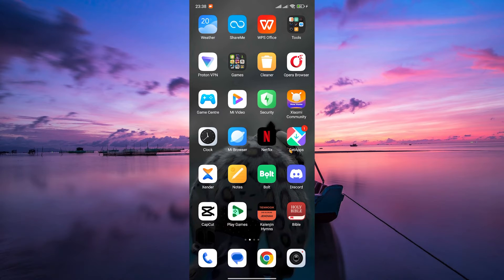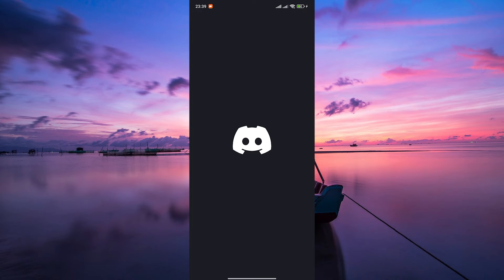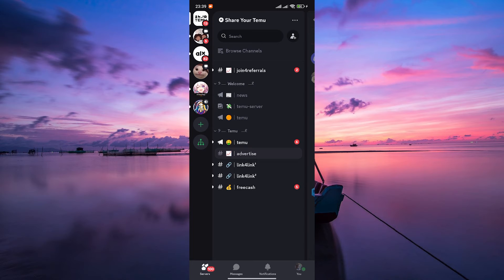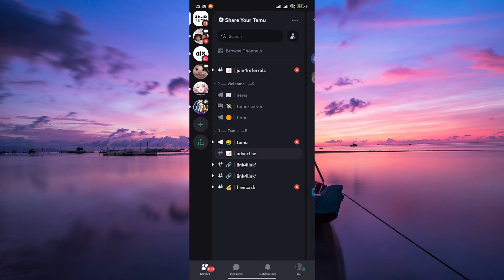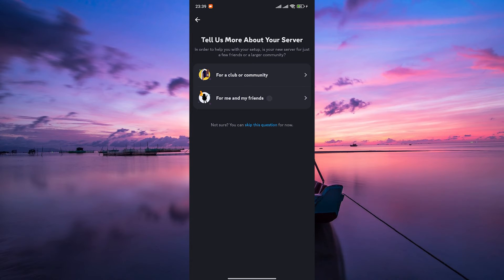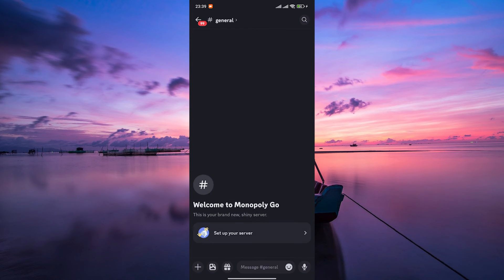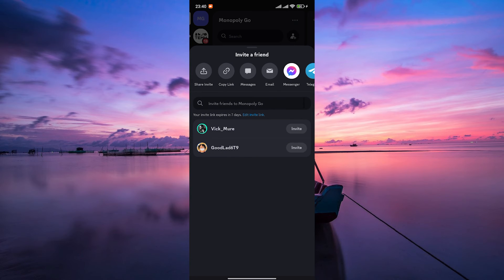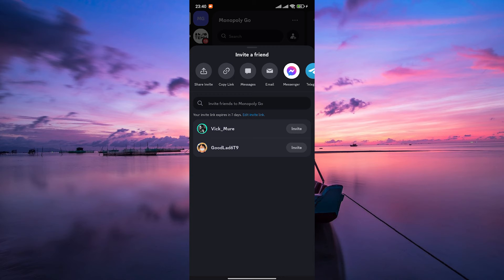How To Use Discord For Monopoly Go (2025) - Easy Fix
Want to leverage Discord to enhance your Monopoly Go gameplay? This video shows exactly how to use Discord for Monopoly Go to chat, trade, and join events seamlessly.

Many mobile gamers miss out on community features because they don’t know how to join or set up a Monopoly Go Discord server. This tutorial helps players, streamers, and community organizers integrate Monopoly Go events with Discord channels.

➤ join a Monopoly Go Discord server on desktop
➤ create a Monopoly Go voice channel in Discord
➤ set up Monopoly Go bot commands on Discord
➤ manage Monopoly Go events using Discord app
➤ share Monopoly Go trade offers in Discord mobile
➤ invite friends to Monopoly Go Discord community
➤ enable Monopoly Go notifications in Discord settings
➤ configure Discord roles for Monopoly Go clans

Applies to: Discord on Android, iOS, and desktop.